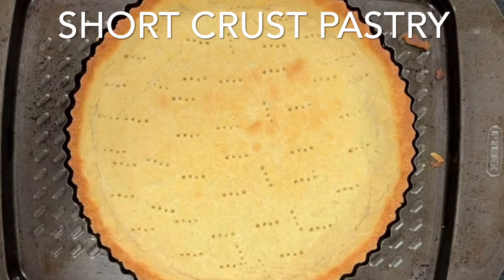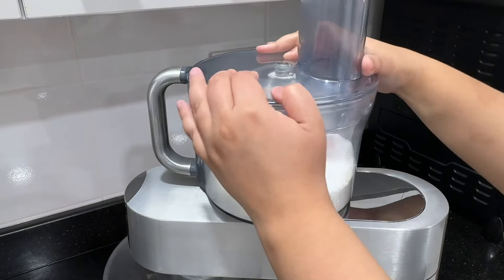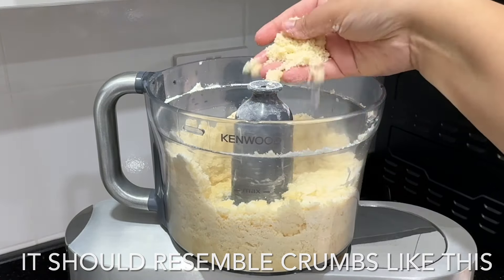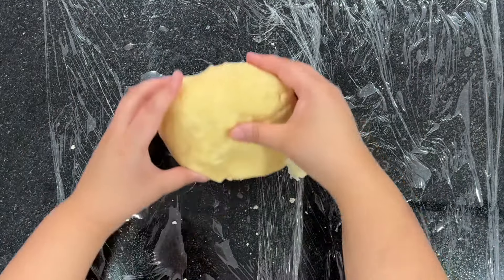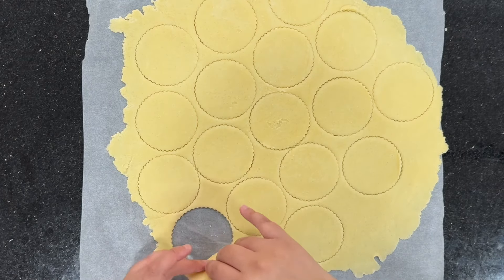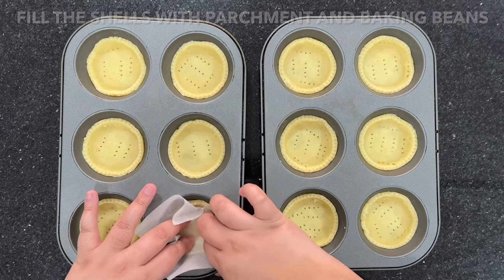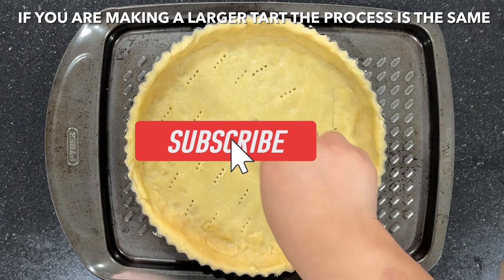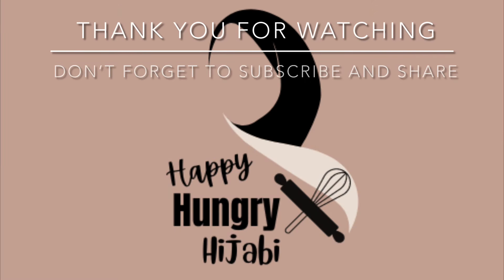How To Make Shortcrust Pastry | Flakey Pie Crust Recipe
Stop buying pie crust when you can make it in minutes at home with this simple recipe! It is so good, flakey and buttery. You won't use any other recipe for shortcrust pastry again! Show your support by sending us a SUPER THANKS or by BUYING US A COFFEE

We appreciate the support. Much love. xx